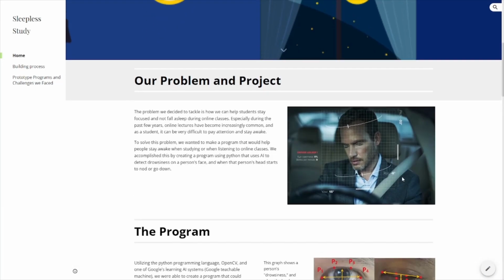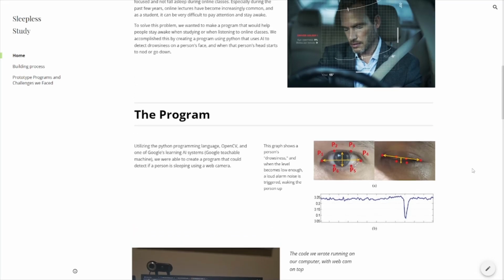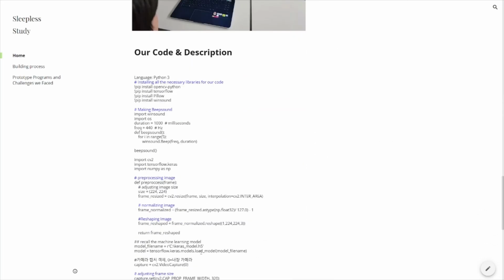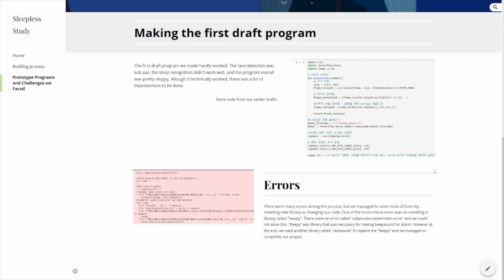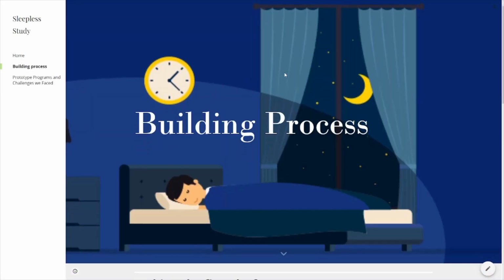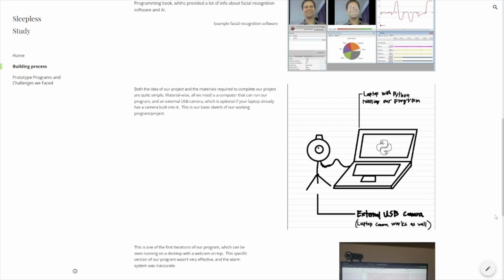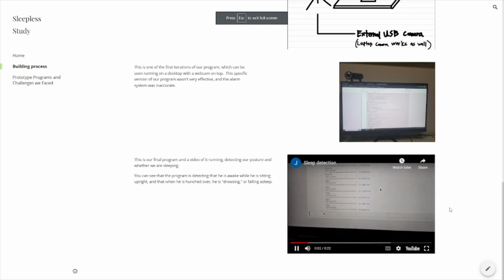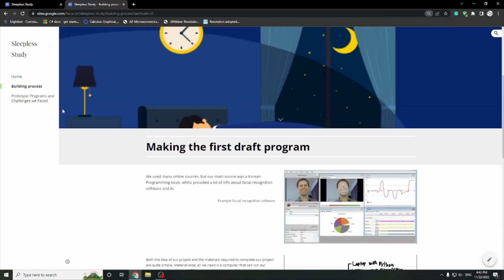Sleepless study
Science fair program